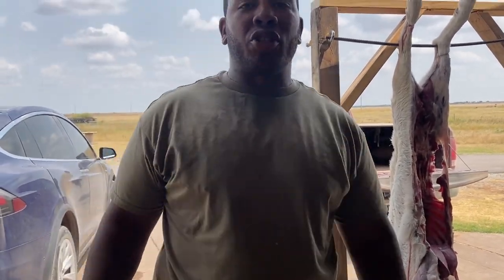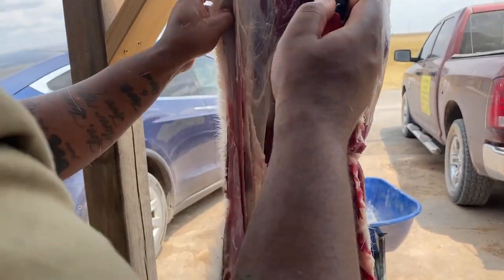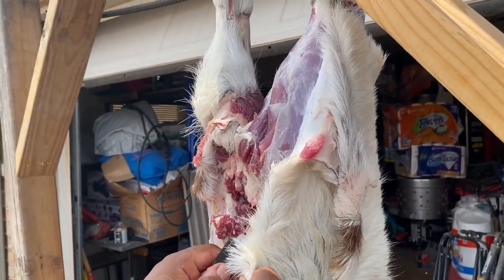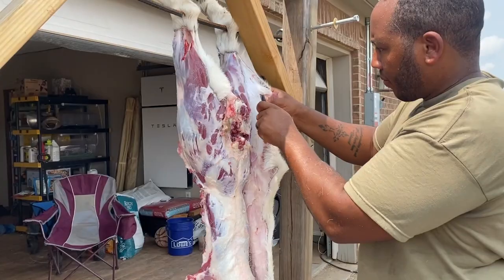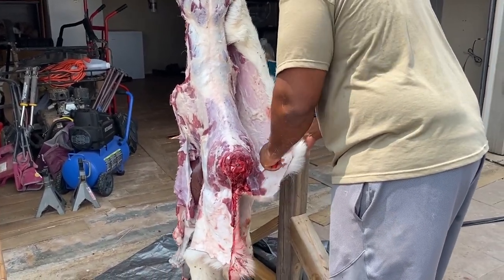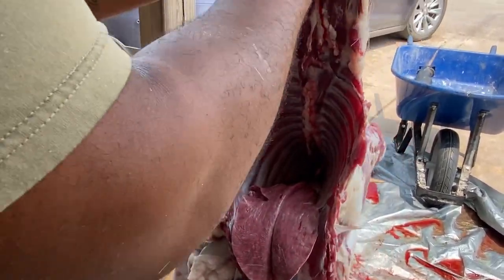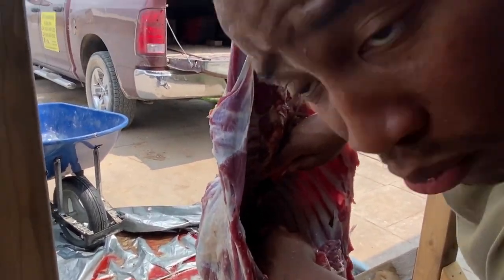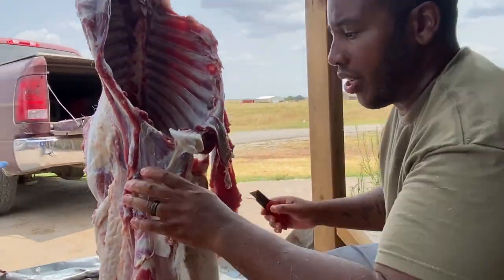Bill goes to the Butcher (Goat Processing 7/26/2024)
Start Earning money on your Social Media platforms with Shareasale.com

Apparel and Merch.